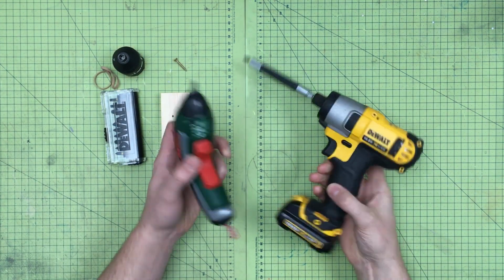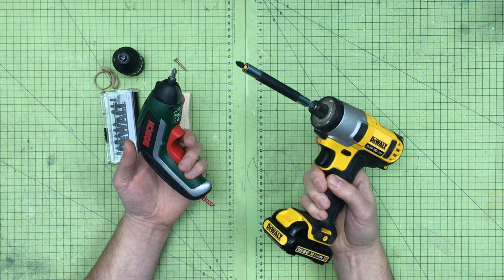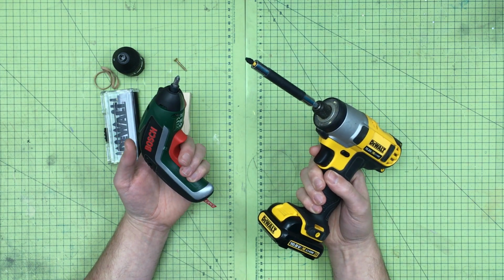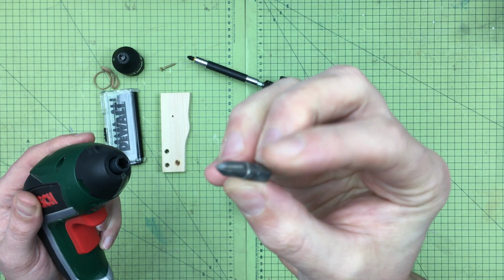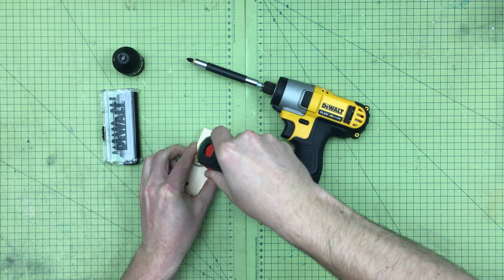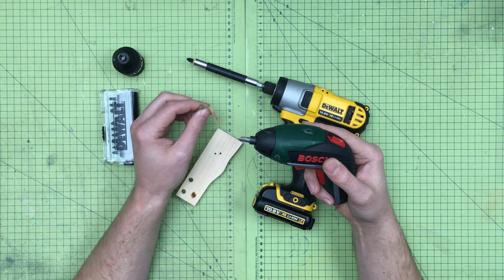Tried & Tested: Which Screwdriver? Mini Cordless vs Impact Driver (Bosch IXO vs DeWalt)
There is no shame in 'small but perfectly formed' - and the Bosch IXO certainly is that - I've been able to put up shelves with this little powerhouse, which charges on USB Micro. In a previous video, I showed how you can even 'hack' this to take drill bits, making it perfect for the occasional user. It's even useful to know that you can put a torque limiter on the IXO, so that it does not drive too hard/strip screw heads etc.

However, if you are looking to drive in dozens of beefy screws into timber and walls, then it does make sense to use a more hefty screwdriver. An 'impact' screwdriver means that it makes a reciprocating action that means rather than simply turn with continuous torque - it peaks at multiple times per second, making a 'click-click-click' as it shudders the screw into harder materials. In the same way a hammer has a sudden force, as compared to simply pushing a nail in, peak force is put to good work here.

Arguably, having both is a great combo, as say for shelving, the IXO can get right into the small corners, and the DeWalt can do the hefty work of screwing into walls, etc. No need to change over heads, etc.

On a personal level, I love this DeWalt and IXO, as even though I suspect they are designed to be inclusive of women's smaller hands, I can't really fault why I don't want a smaller product for a quick job. Sure, I have a 2kg Hammerdrill, but that sure aches after a day using it. So choose on what you realistically use it for a given job, would be my advice.